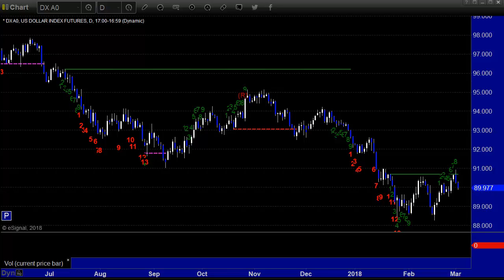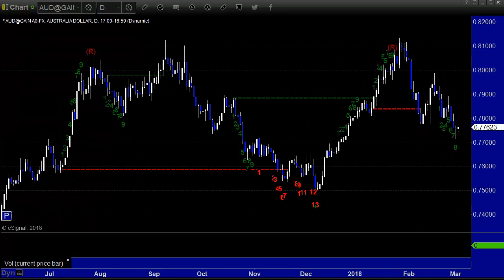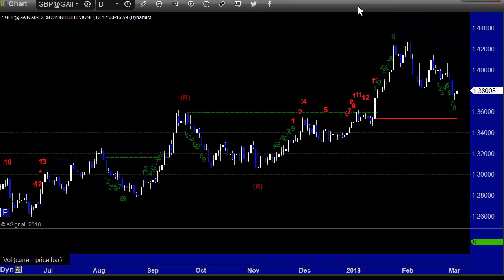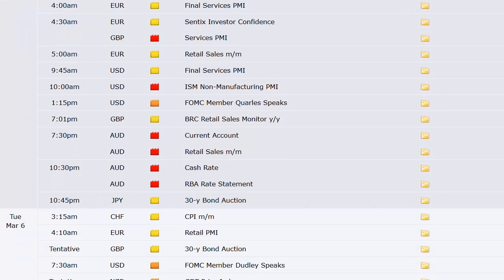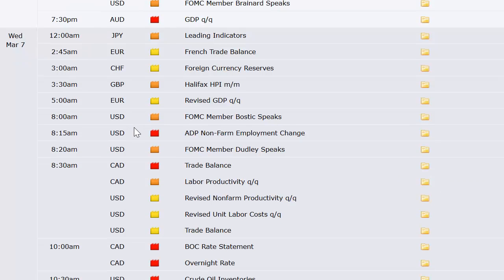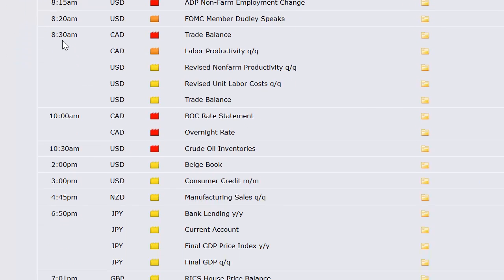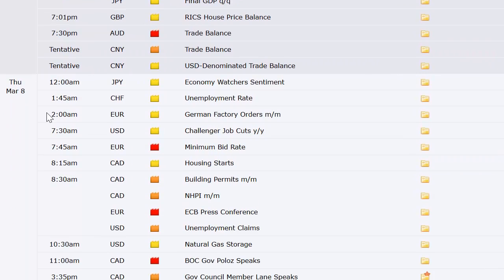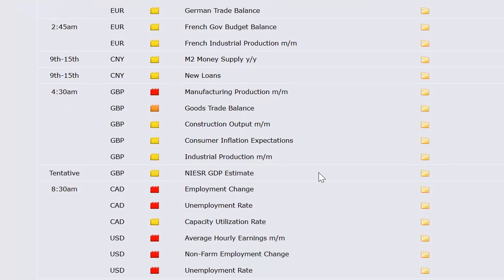Forex Trading: Economic Roadmap and Index Preview for the Week of March 4, 2018